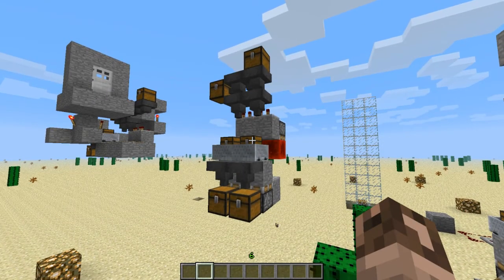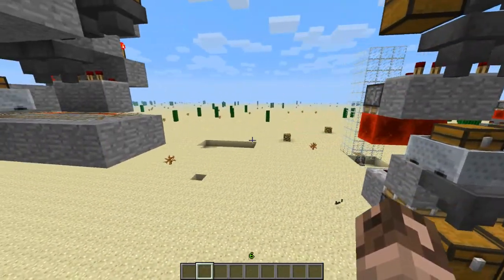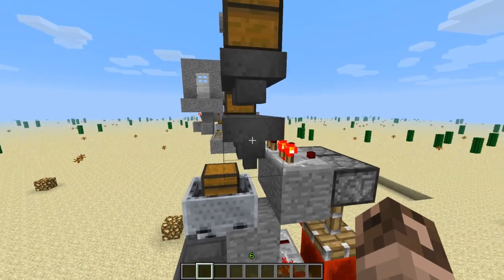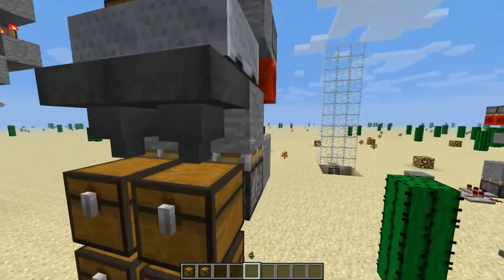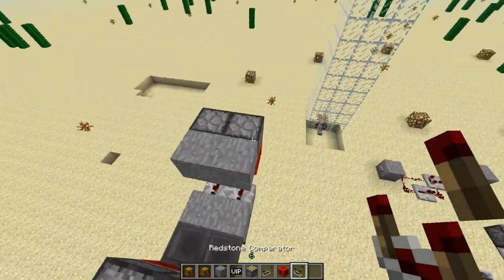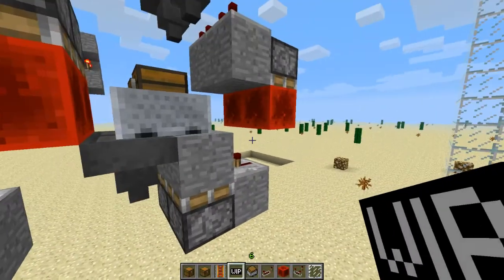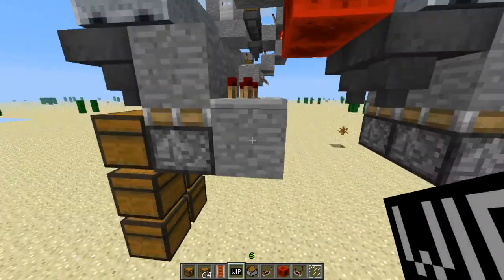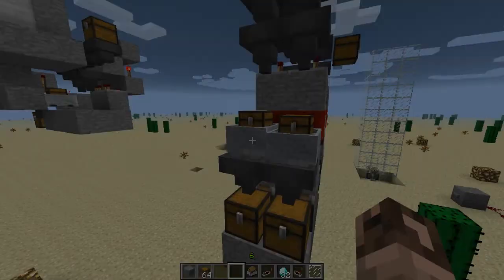[Showcase + Tutorial] Tileable Automatic Sorting Unit v2 [13w01B]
Other Info